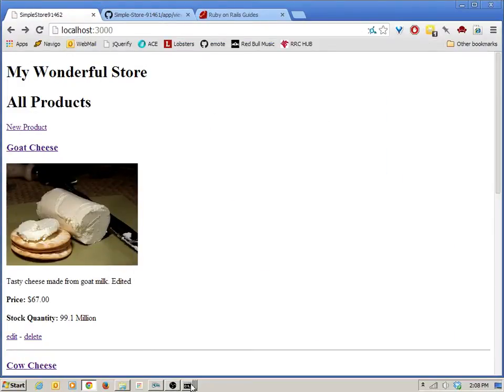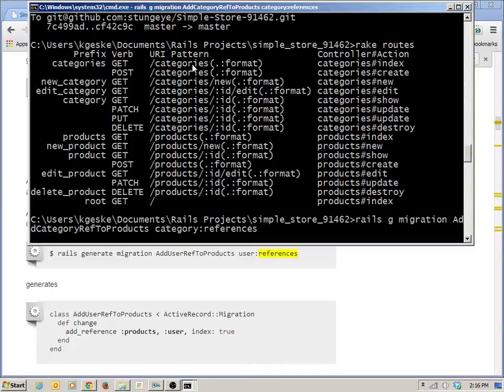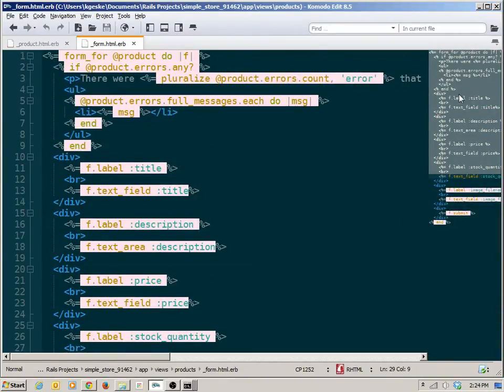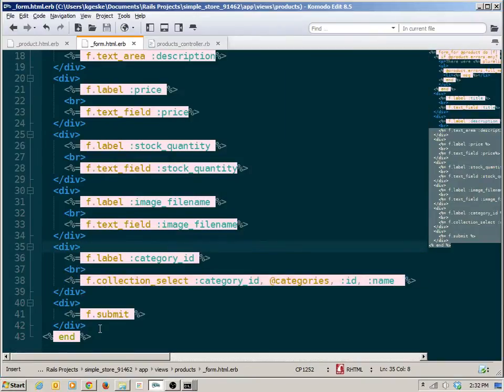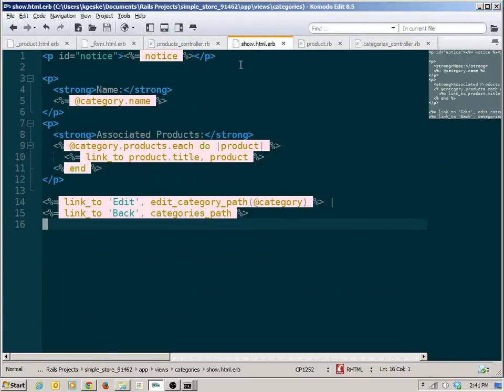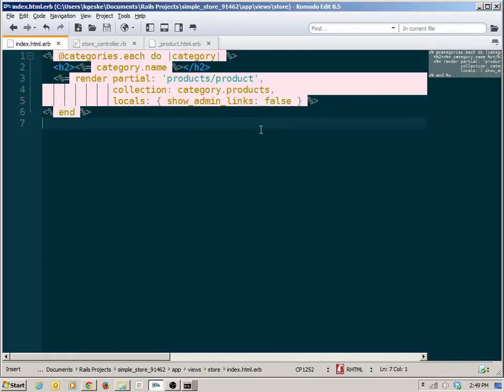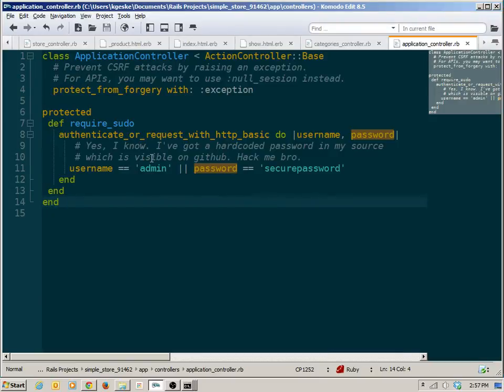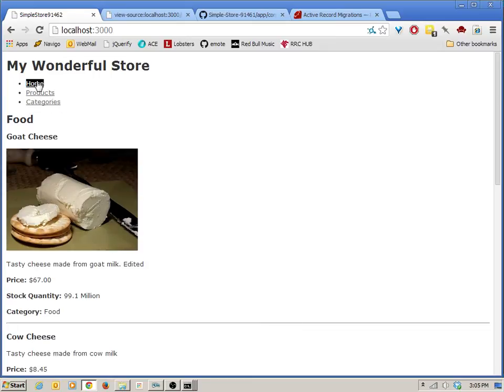Simple Store - Category Associations and Simple Authentication